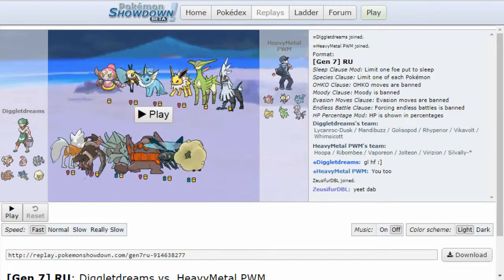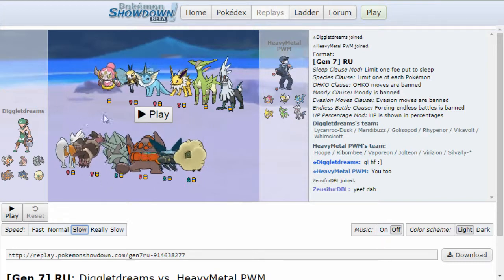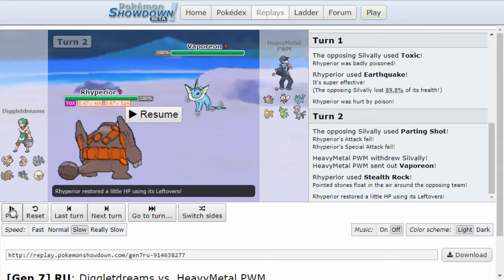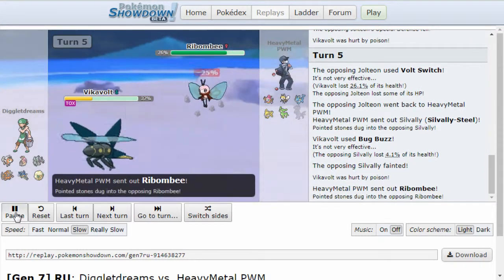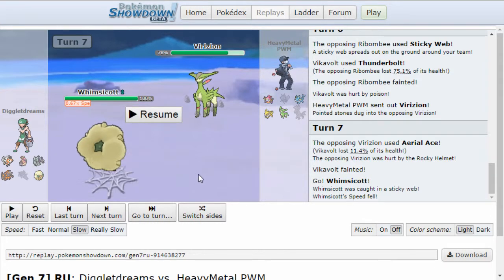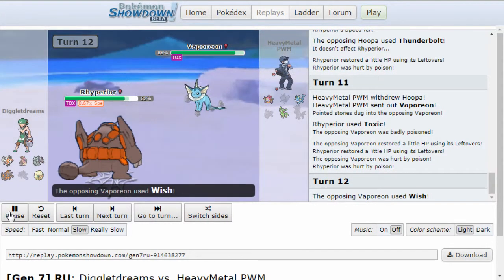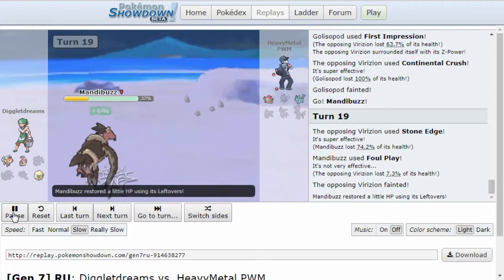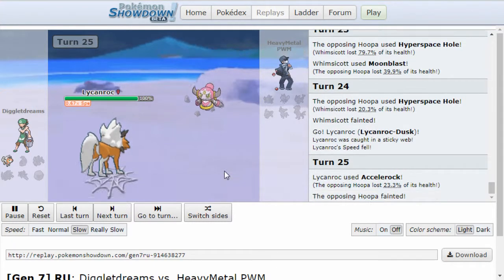CDL Week 1: Boston Buizels vs Colorado Mamoswine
The CDL gets under way with Week 1.

Pokemon is created by Gamefreak, published by Nintendo, and played by me.